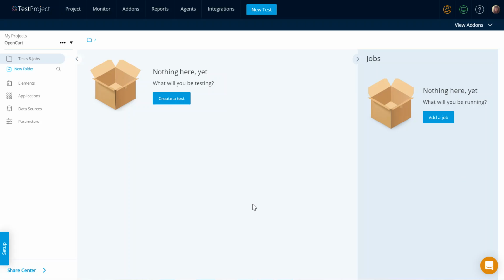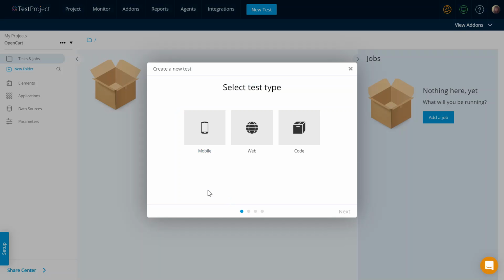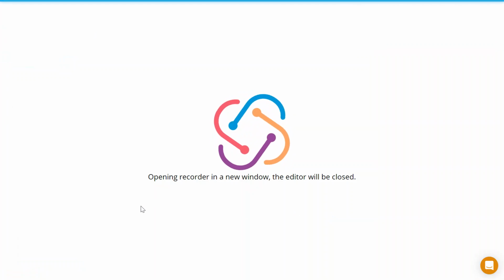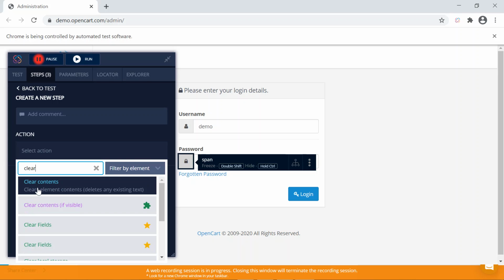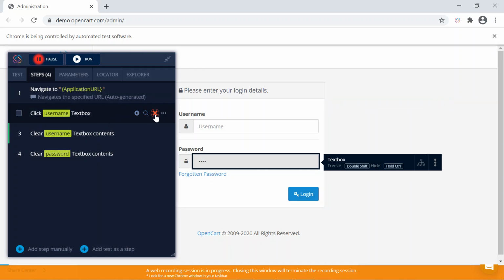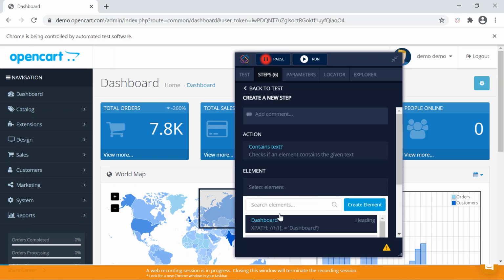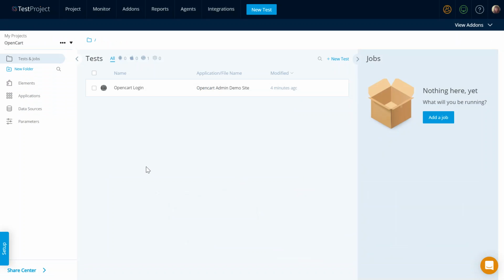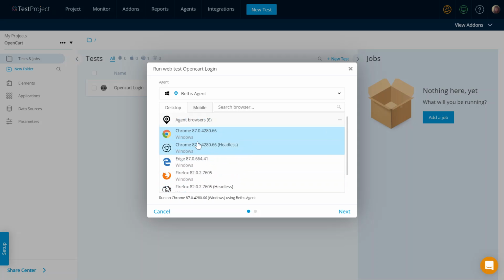Test Project Codeless Automation: How To Create Your First Recorded Test